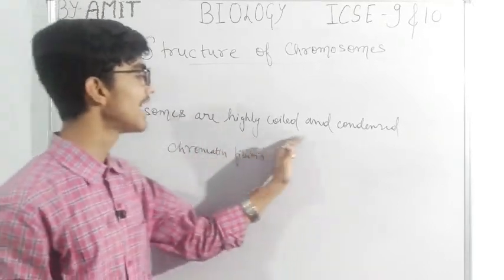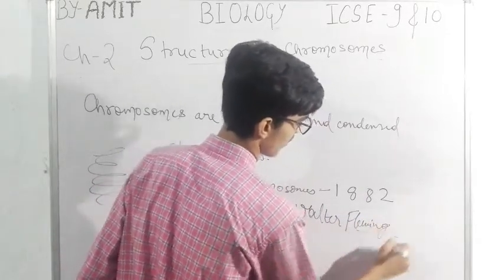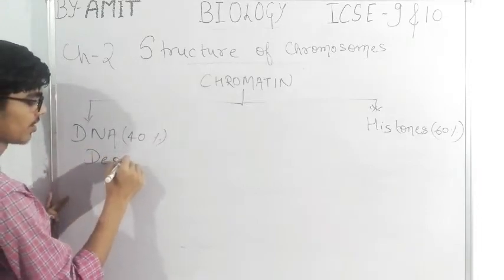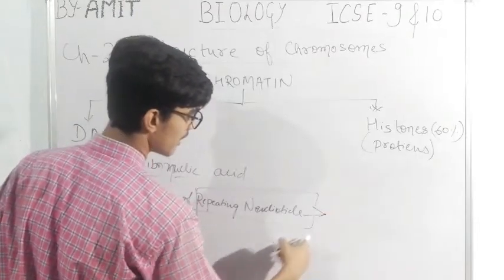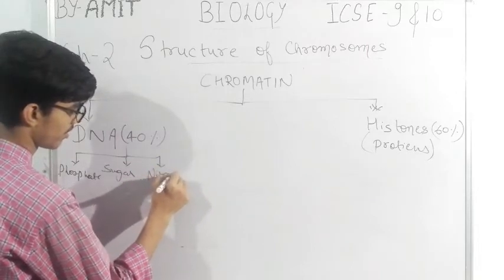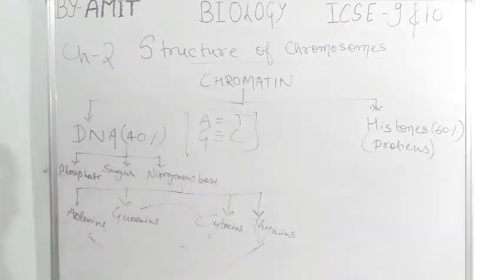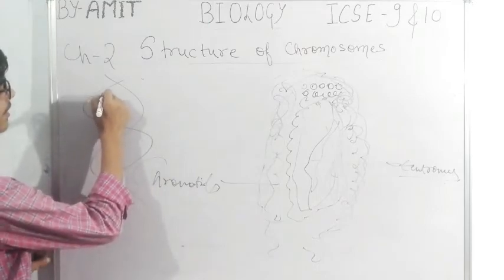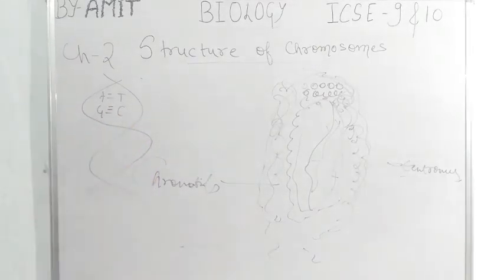structure of chromosome cell cycle and cell division class10 icse.class10 biology chromosomes icse.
this video is for students of class 10 icse . chapter 2 structure of chromosome cell cycle and cell division class10 icse.class10
 biology chromosomes  icse.